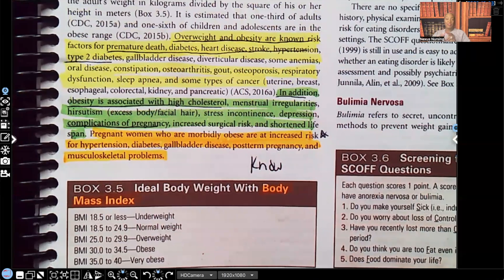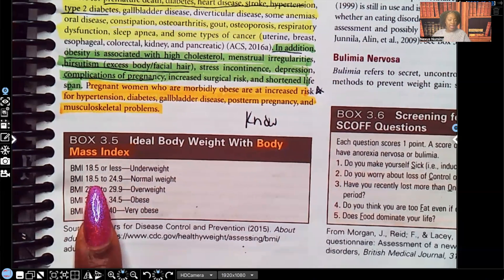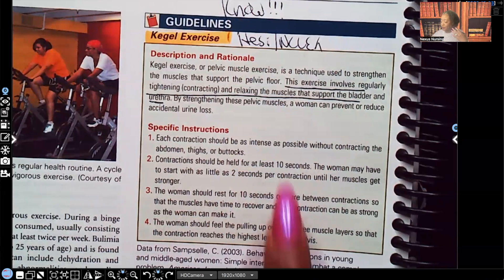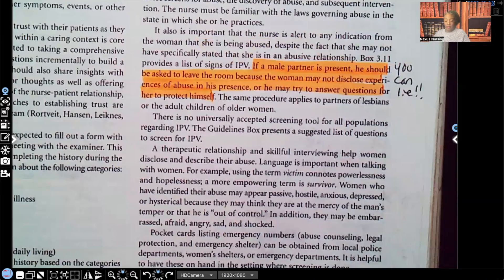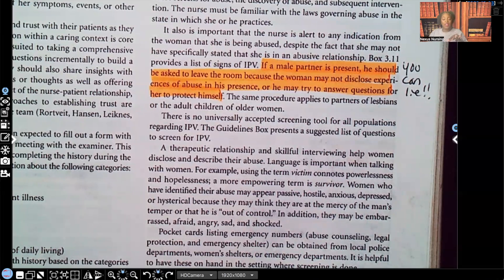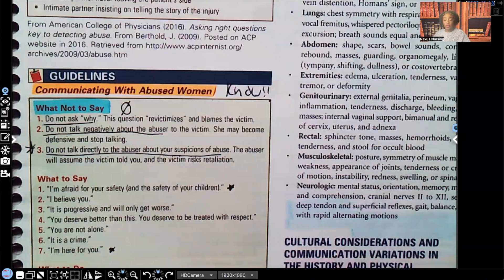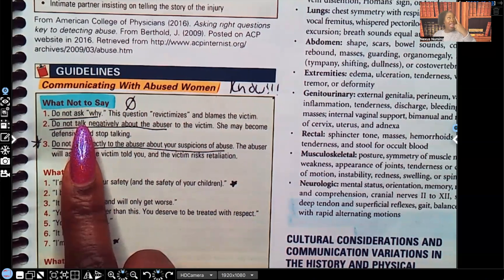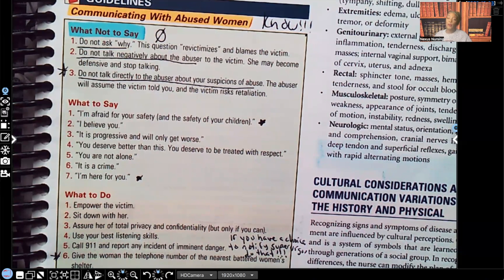Health Assessment and Promotion in Maternity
In this video you will learn about Obesity, Kegal Exercises, and Intimate Partner Violence and nursing care. This is a great video to add to your nursing studies.